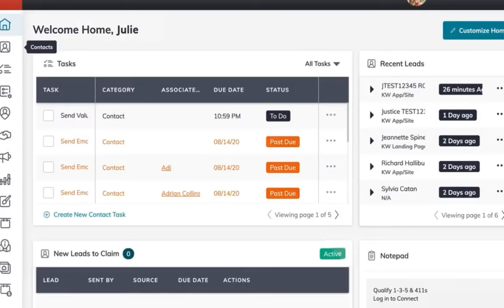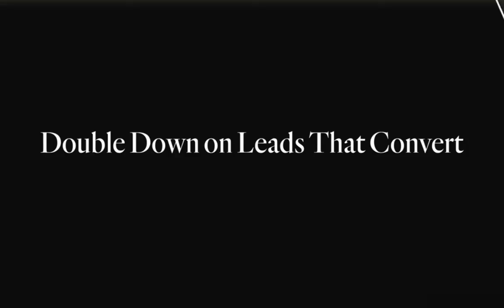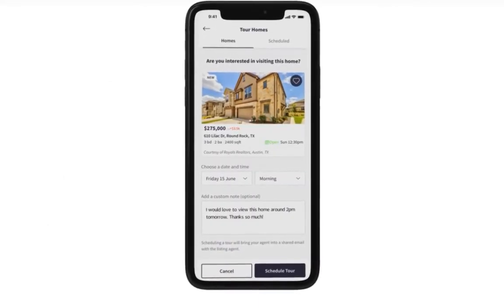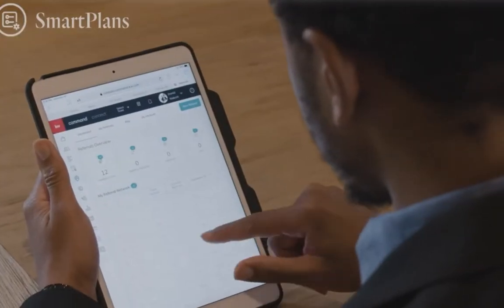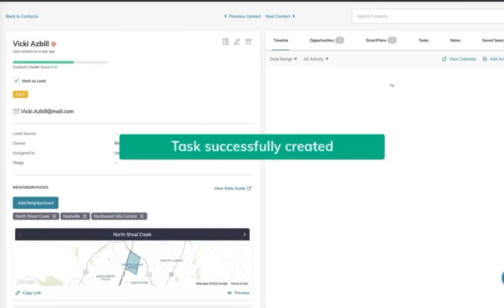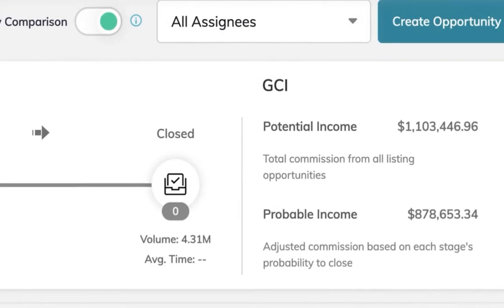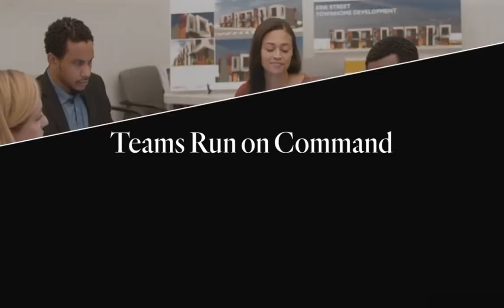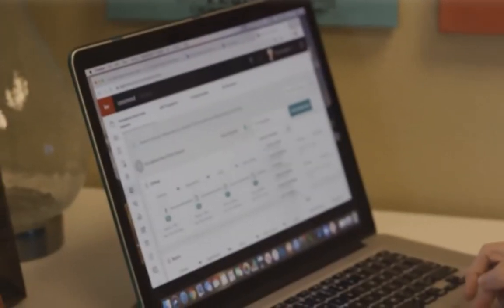Command Your Business with KWCommand | Real Estate Revolution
As the real estate industry continues to evolve, my mission is to help you win in the digital age, experience explosive growth and future-proof your real estate business.

For more training or questions on Downey Real Estate Careers with Keller Williams Downey / South East Los Angeles

Downey / Pico Rivera / South East Los Angeles / Montebello / Bellflower / Bell / Lynwood / South Gate / Norwalk / Whittier